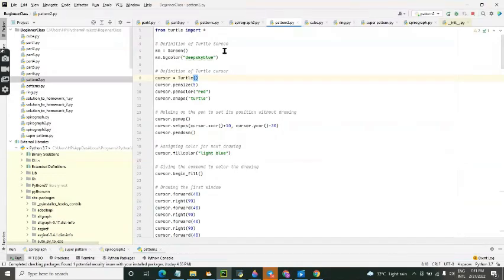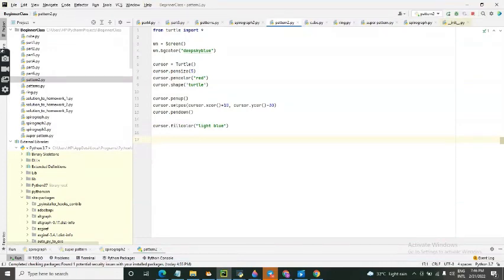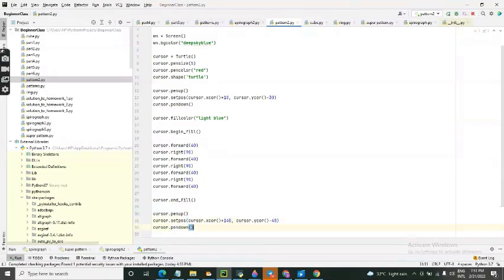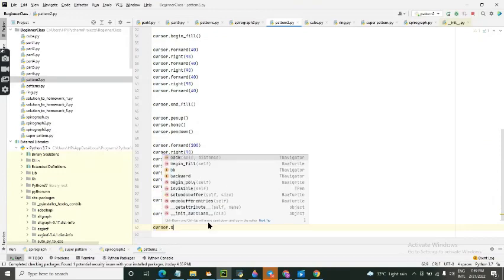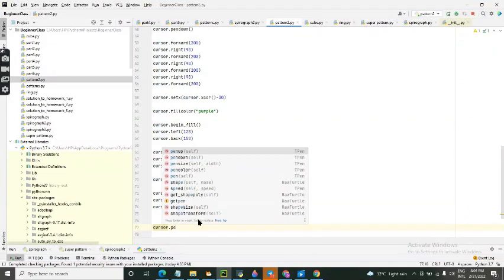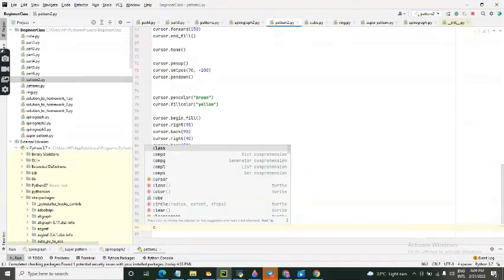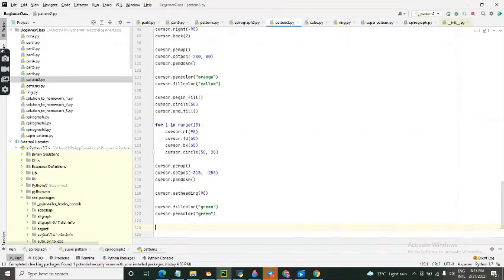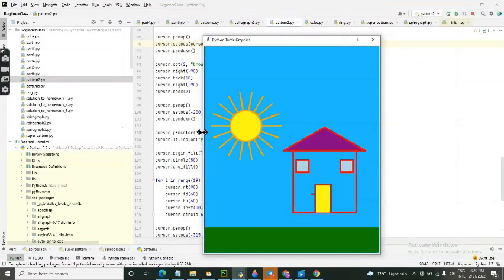Python Pattern course 3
In this video, I used basic Python FOR LOOP commands to build interesting patterns. This is a perfect video for people just starting out programming to visualize their work.

Feel free to watch on 1.25x or 1.5x speed to learn faster!

In this video we will see:
- Printing patterns
- Using loop
- For loop

Turtle:
“Turtle” is a python library which has a pointing device(turtle) and a canvas, which lets you command a turtle to make shapes. It is a useful library from which beginners can start with. It was part of the original Logo programming language developed by Wally Feurzeig, Seymour Papert and Cynthia Solomon in 1967.

Rainbow Spiral :
Turtle Methods Used:
1. turtle.fd(distance): Move the turtle forward by the specified distance
2. turtle.rt(angle): Turn turtle right by angle units.
3. turtle.pencolor(r,g,b) : Set pencolor to the RGB colour represented by r, g, and b.
4. turtle.bgcolor("[color]") :Set or return background colour of the TurtleScreen.
5. turtle.colormode(cmode=255) :r, g, b values of colour triples have to be in the range 0..cmode.
6. turtle.title(titlestring): Set title of turtle window to titlestring.
7. turtle.speed(speed=0 to 10) : Set the turtle’s speed to an integer value in the range 0..10.